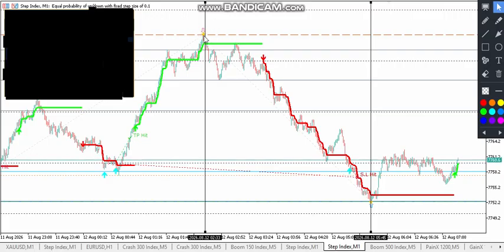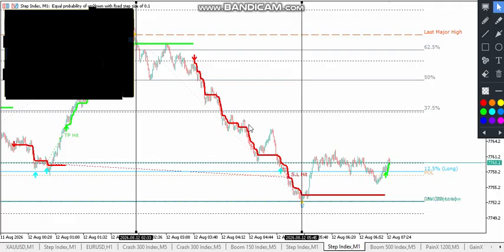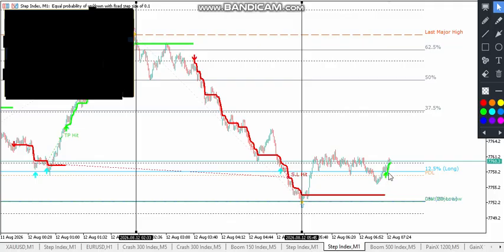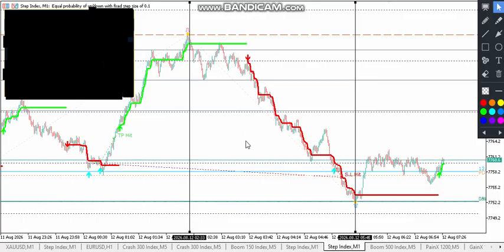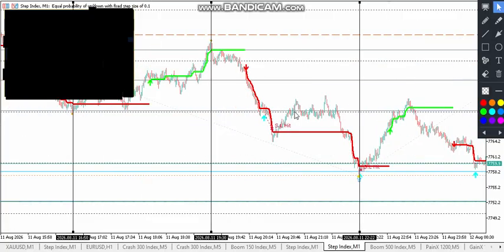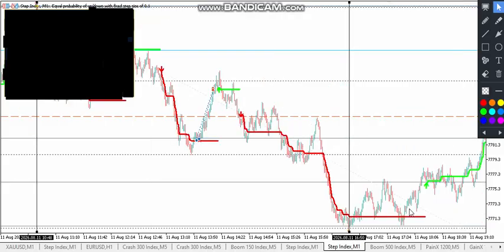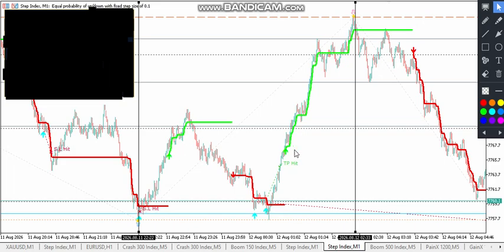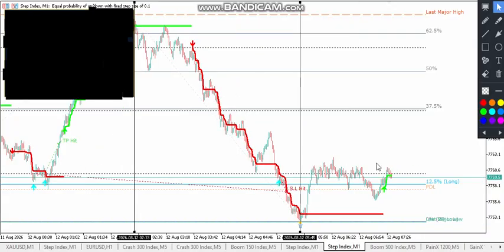Non- Repaint Strategy For Everyday Profitable ( Step index, PainX, GainX and Boom and crash Index )